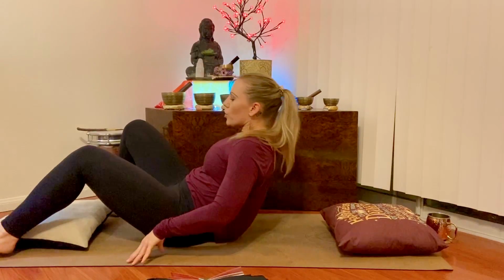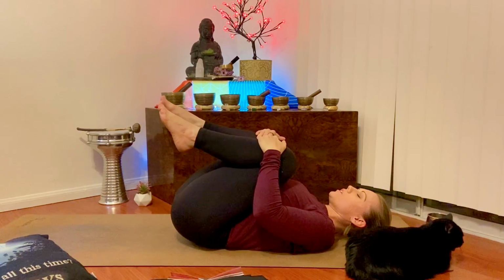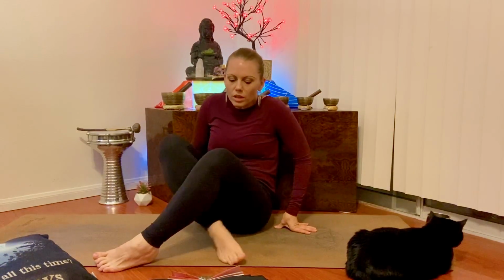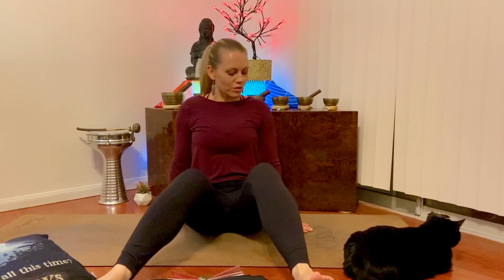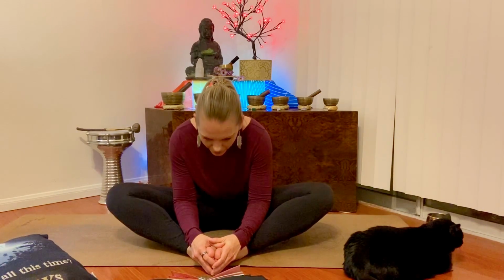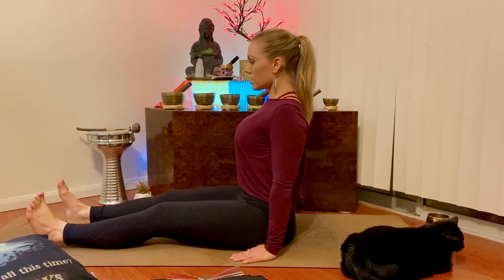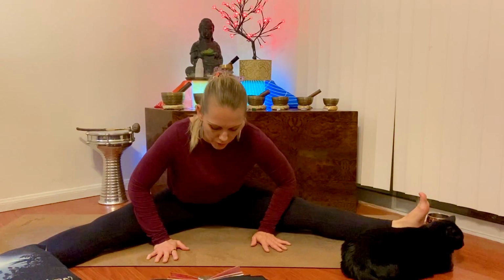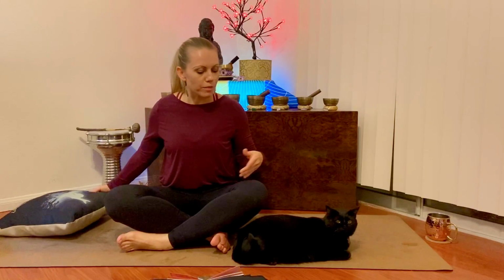3.23.20 23 min Grounding Yoga Poses and Breath Work for the Root Chakra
Lost in your head? Can't get out of your mind? Come back down to the earth! Enjoy simple yoga poses on the ground, along with guided breath work to release fear and tap into the earth's supporting energy. It's all going to be okay. Just breathe. Namaste, Maile